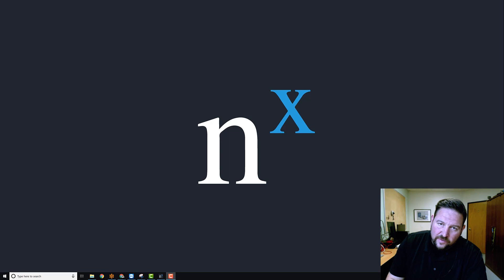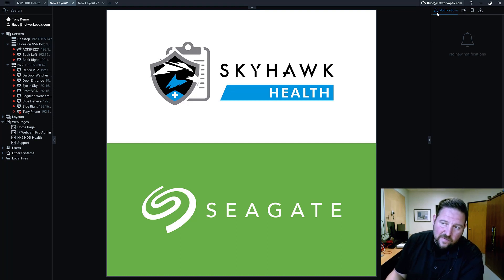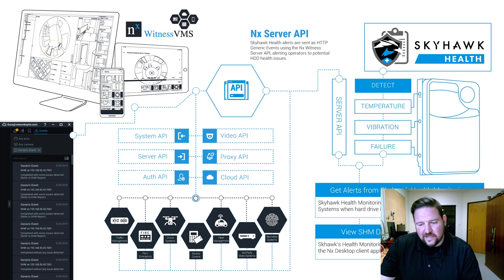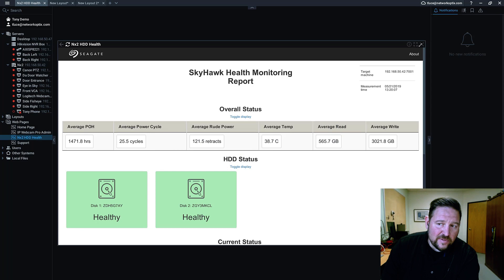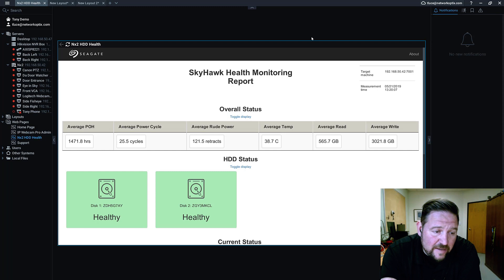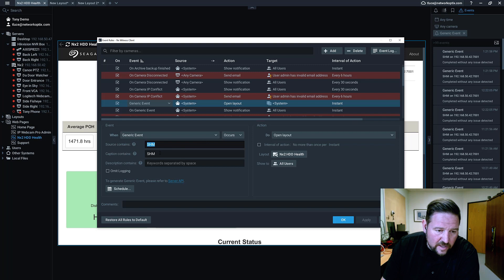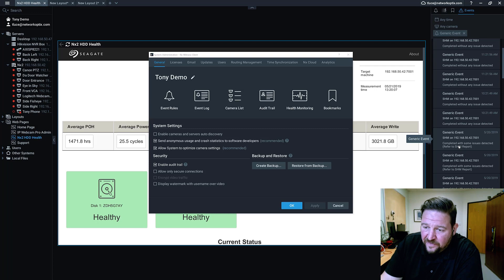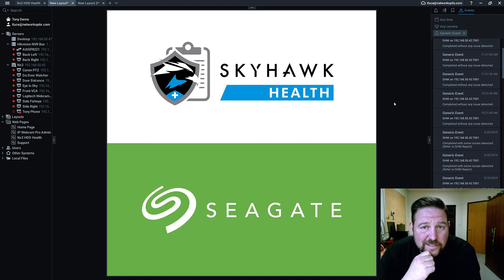Seagate Skyhawk Health Works with Nx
Seagate's Skyhawk Health Monitoring service monitors 300 data points from individual drives, detecting issues and even predicting hard drive failure in advance.

Seagate's product team has even taken the time to introduce a method of sending alerts to Nx Witness (and other Powered-by-Nx products) via HTTP Generic Events, alerting operators to drive health issues so that they can intervene and replace problematic drives before failure can occur. This, of course, prevents critical video loss. If you're not using Seagate with your Nx system, you should!

Develop your own integration with Nx Meta VMP (and all Powered-by-Nx products) or Nx Witness VMS - get started